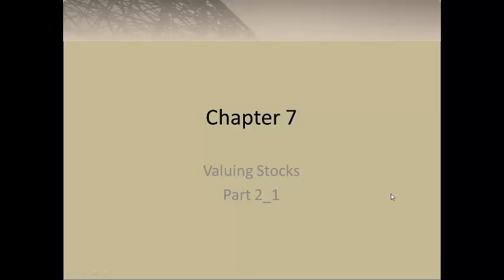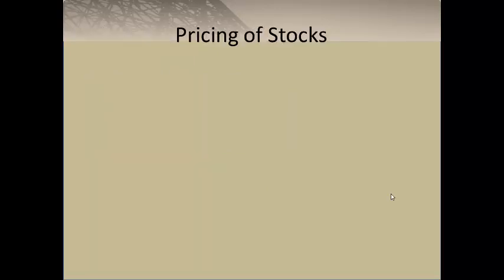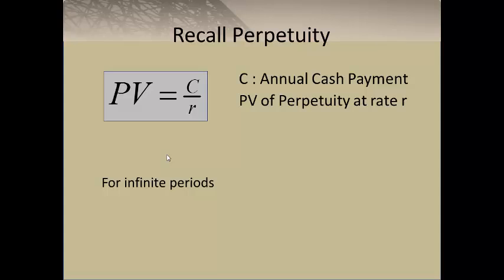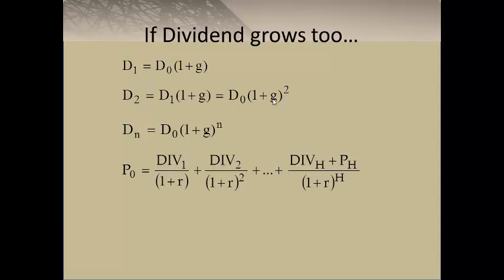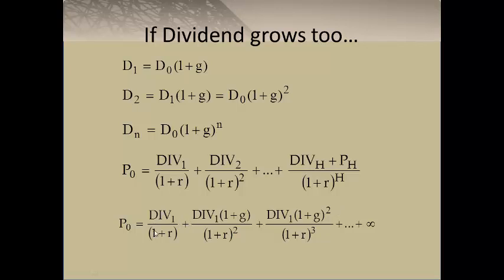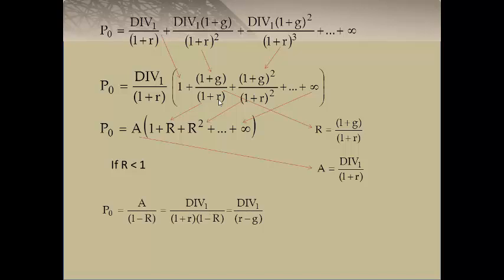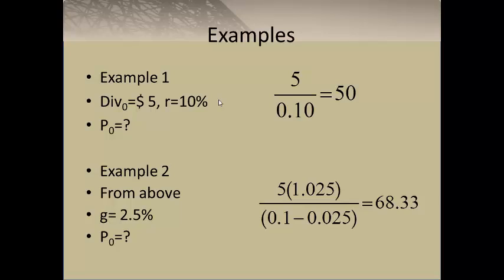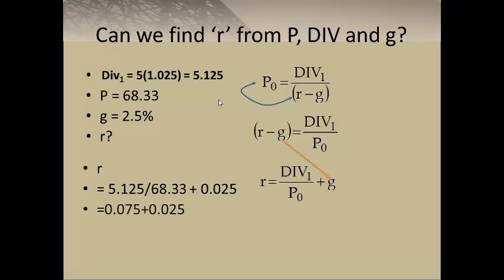FIN 332 Chapter 7 part 2 subpart 1